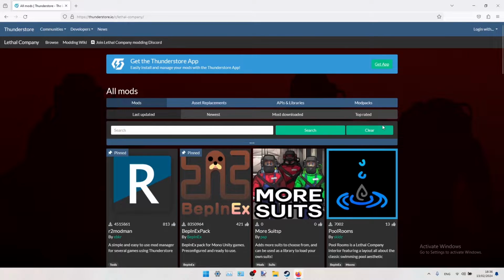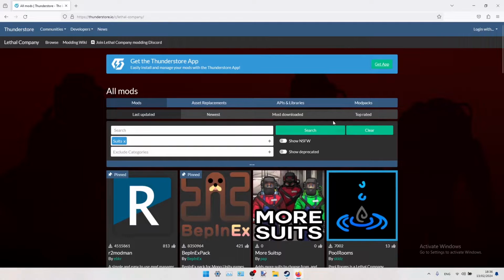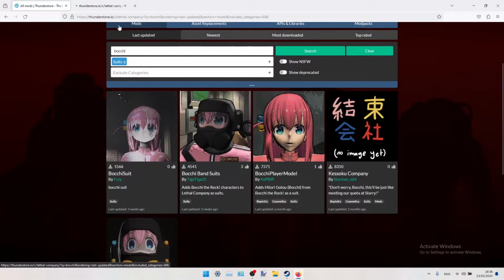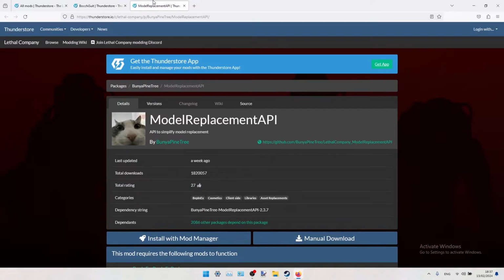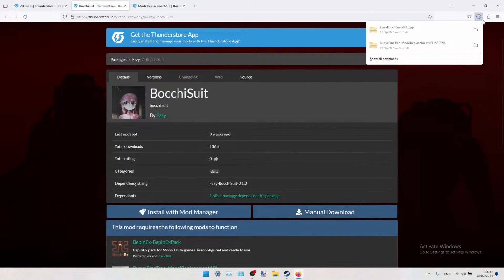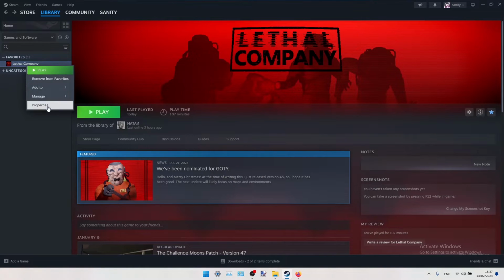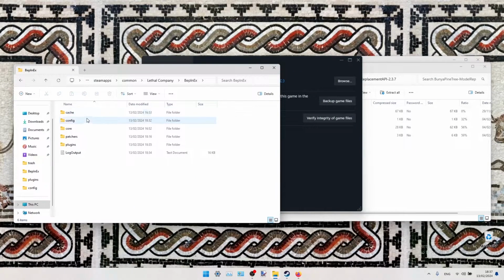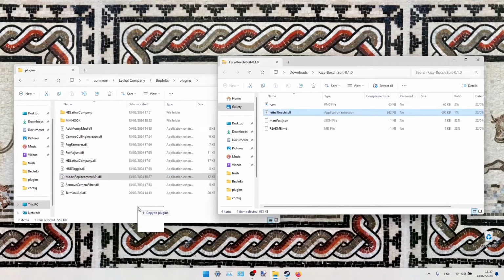How to Replace Player Models in Lethal Company – Get Custom Models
Hi there! Have you ever been wondering how you can replace models in Lethal Company? In today's video we're going to show you how you can easily replace default assets player models with a custom ones in Lethal Company just in a couple of simple steps. In case if you're tired of default assets models and really wish to add something unique to your Lethal Company, then this video is special for you! So if you wish to learn how you can set custom player model in Lethal Company, all you need to do is just watch this short video to the end, follow the instructions provided by our specialist and try to perform this operation yourself in your Lethal Company.

How to get new models in Lethal Company? How to replace Lethal Company characters? How to switch models in Lethal Company? How to get a new model in Lethal Company? How to use custom player models in Lethal Company? How to download custom models for Lethal Company? How to install custom models in Lethal Company?